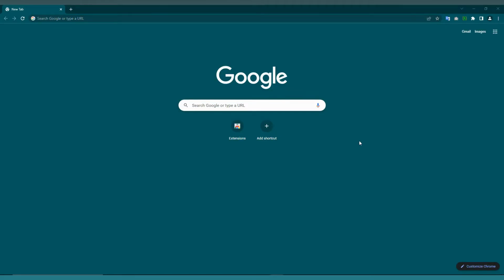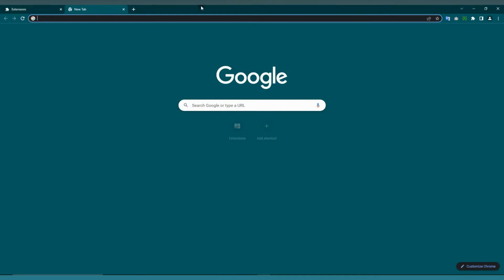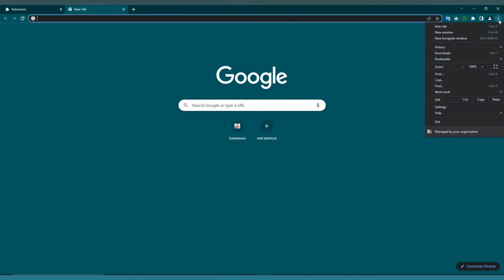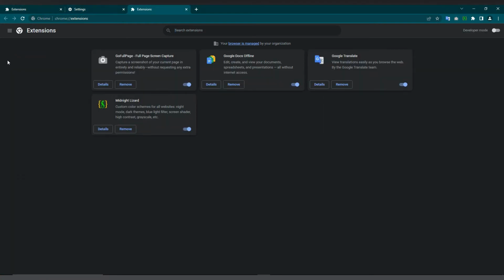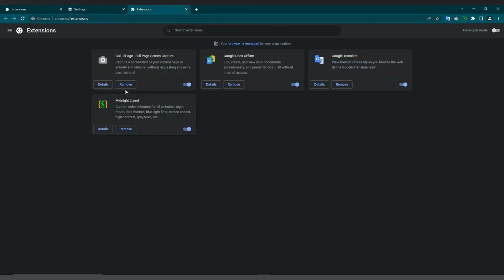How to disable or remove an extension from google chrome | how to uninstall chrome extensions